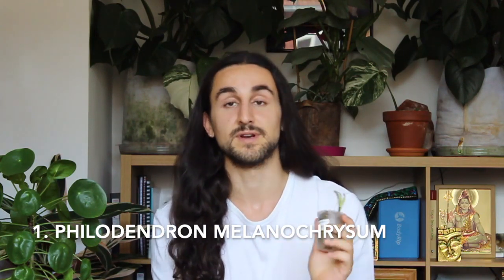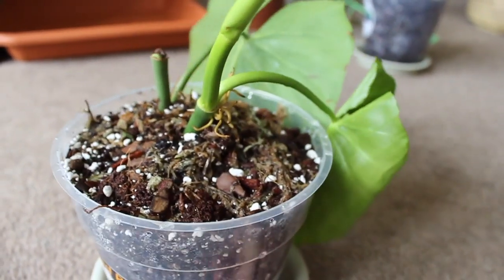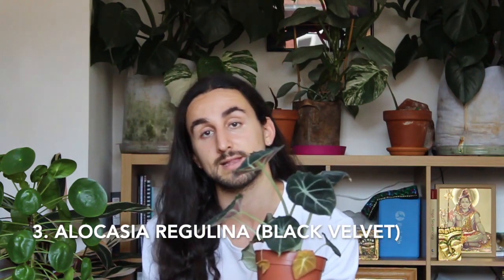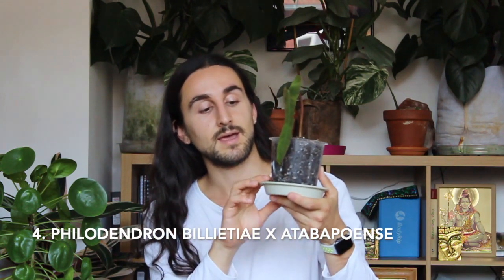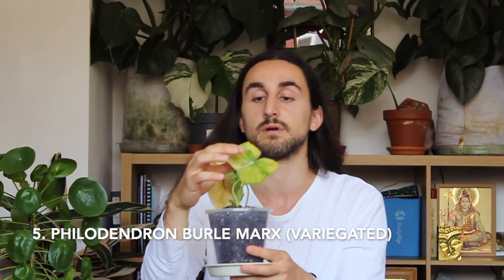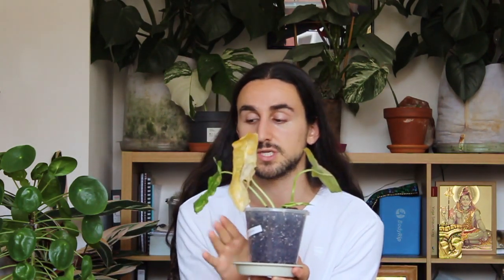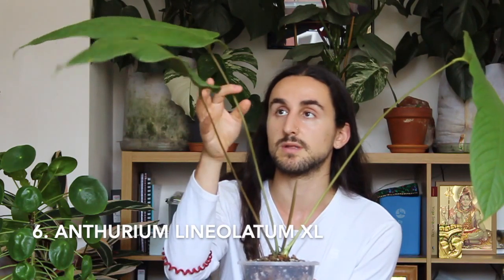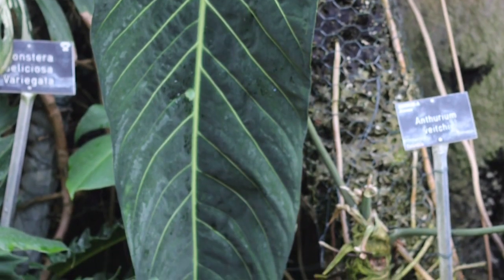BABAGardens | Rare Plant Haul - The Rare Plant Shop & Others!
Plants are:
1. Philodendron Melanochrysum - eBay
2. Philodendron Hederaceum - Gifted
3. Alocasia Black Velvet - Wisley Gardens
4. Philodendron Billietiae x Atabapoense - eBay
5. Philodendron Burle Marx Variegated - eBay

Love this haul!